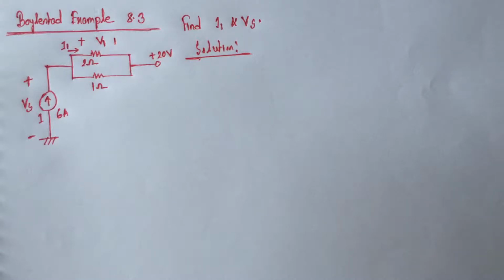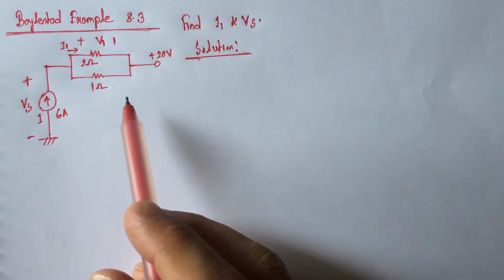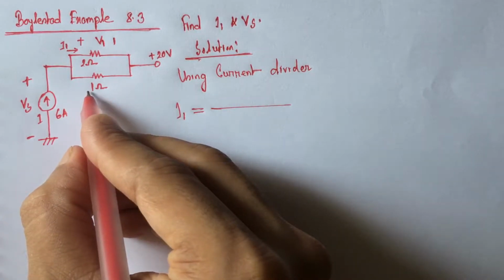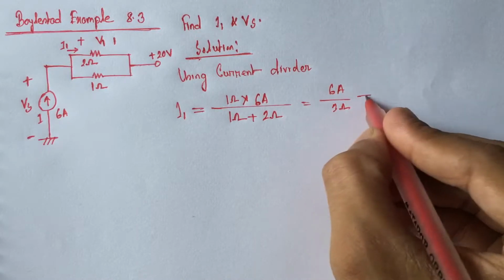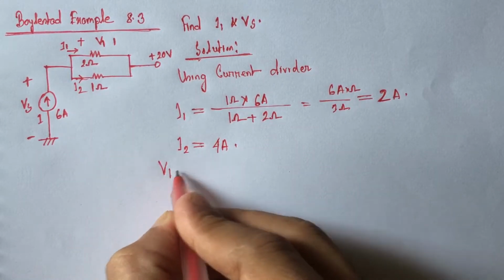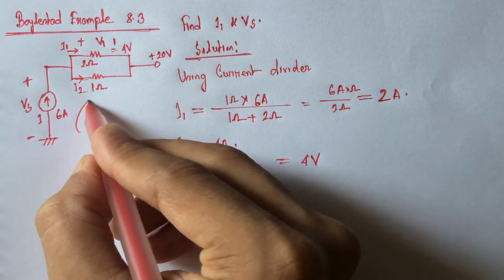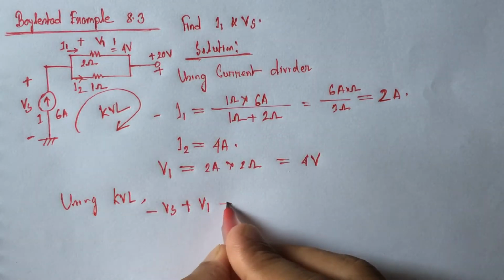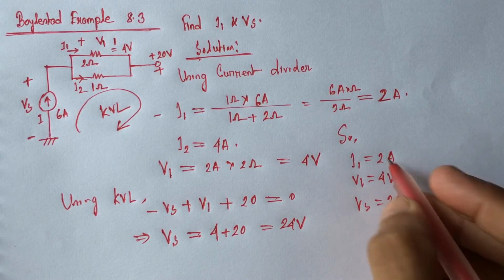How to solve Simple DC Circuit (Boylestad Example 8 3)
This is a simple DC circuit solution (Example 8.3) from Boylestad Book. This will help viewers to learn solving simple DC circuits easily.